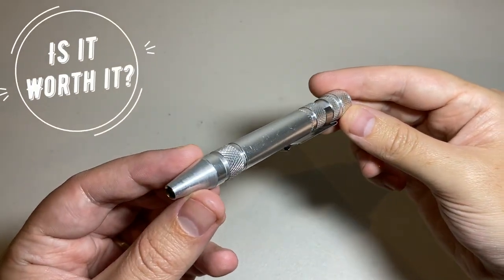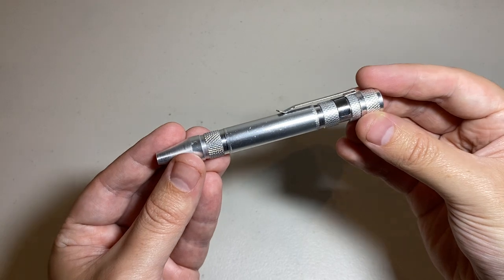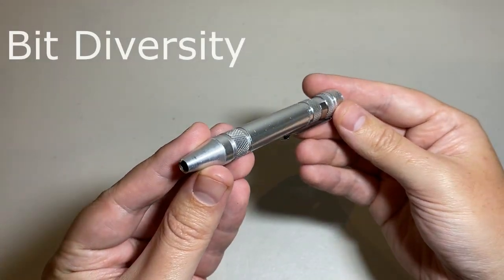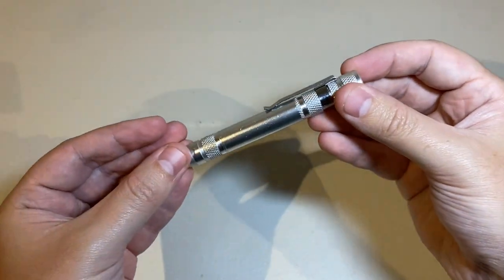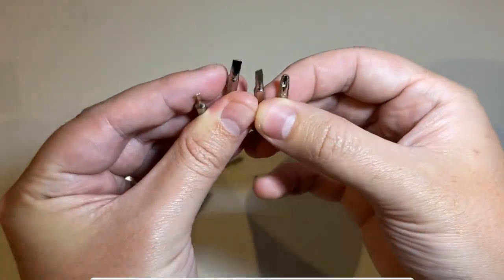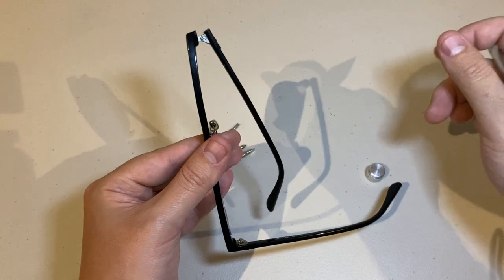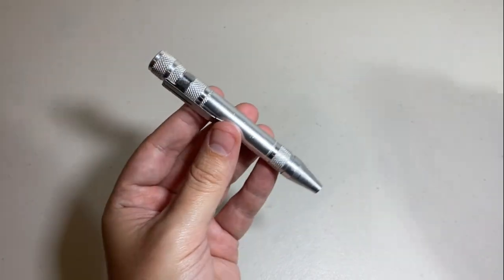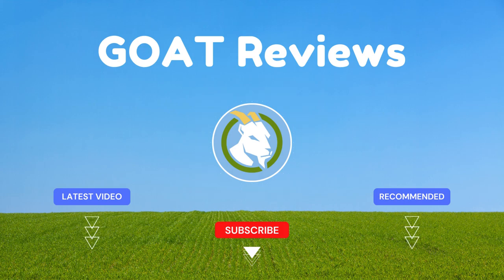Is it worth Carrying this EDC Pocket Screwdriver?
- Amazon Link for the 8 in 1 Pocket Screwdriver
🔧 Is it worth 'EDC' carrying this Pocket Screwdriver? Let's see if it should be part of your Everyday Carry!

00:00 Introduction
00:11 The Lows
00:49 The Highs
01:17 What you get
01:35 Glasses Adjustment Demo
01:53 Is it Worth Carrying?